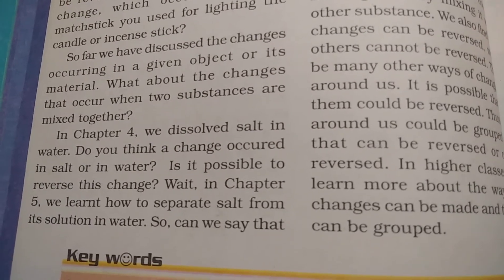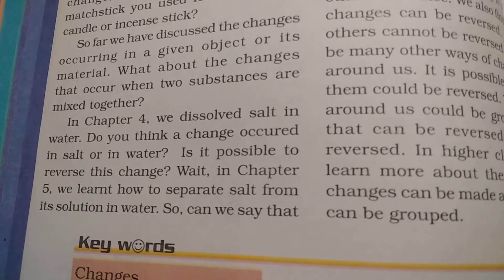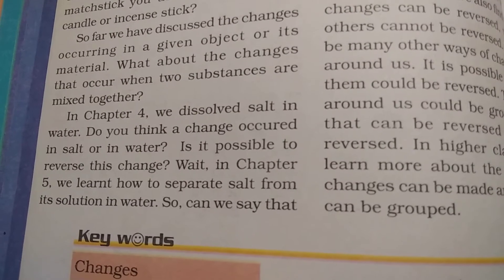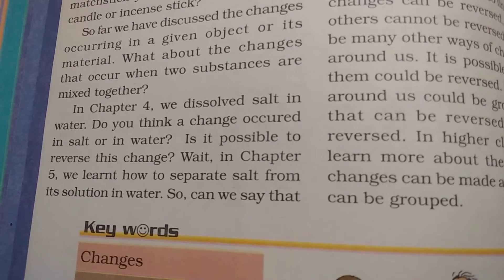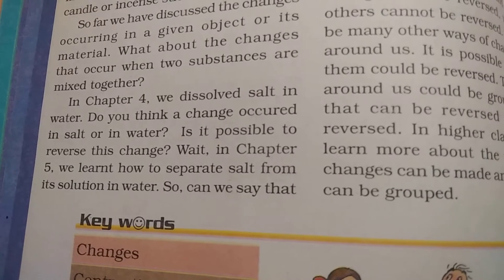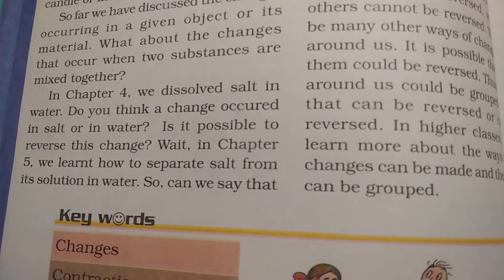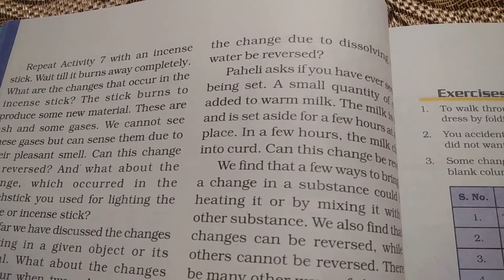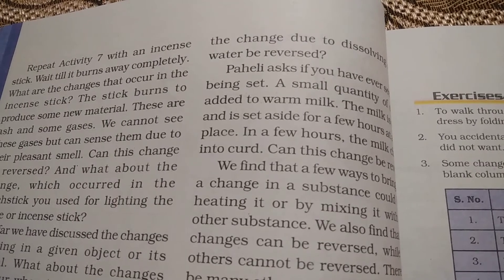G6 Science 6.Changes around us